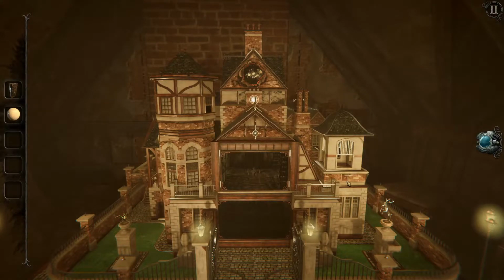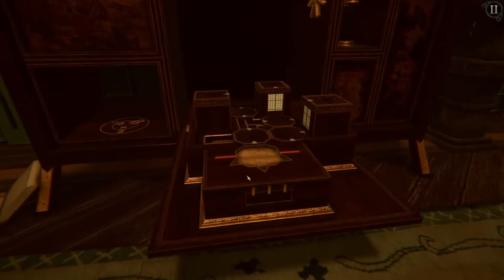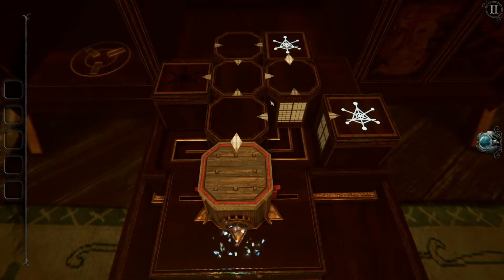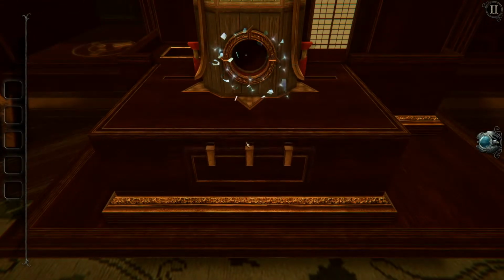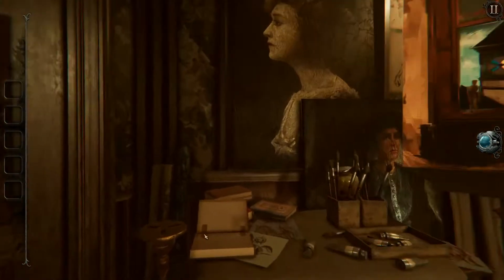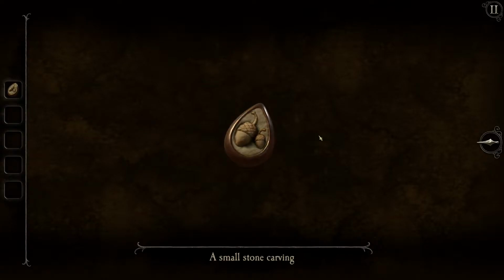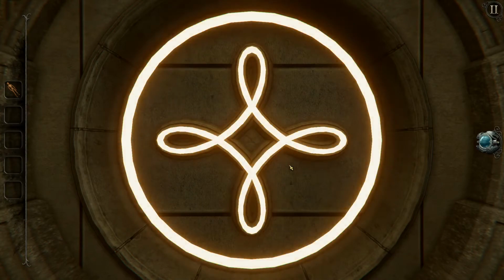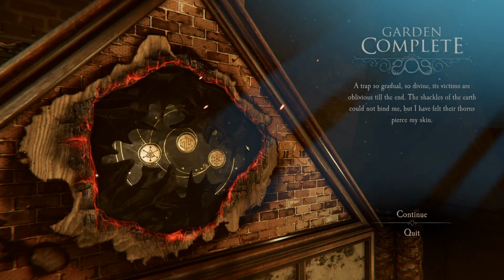Almost at the End The Room 4 Old Sins Gameplay EP7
The disappearance of an ambitious engineer and his high-society wife provokes a hunt for a precious artefact. The trail leads you to the attic of their home, and the discovery of an old, peculiar dollhouse. What secrets lie within these walls?

I am only a small content creator that has been gaming since the release of GameCube and Nintendo 64, I started on games like Resident evil and Call of duty but have now become a great fan of Survival Crafting game genres and Simulator game. All my content has been recorded and edited by me whilst trying to run a family with 3 children. So please bare that in mind when you watch my content as i am trying my best to provide great content for you lovely people to watch and enjoy.

And if you have not already come say hi on my next stream, my stream days are as follows
Monday 7pm-11pm
Wednesday 7pm-3am
Friday 7pm-11pm
All times are in GMT